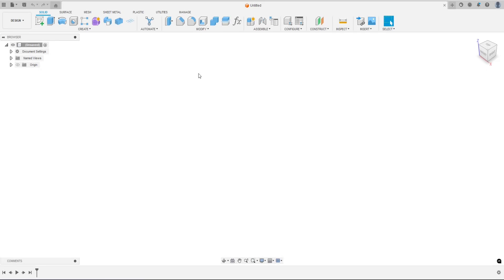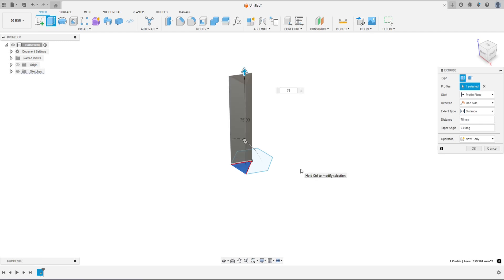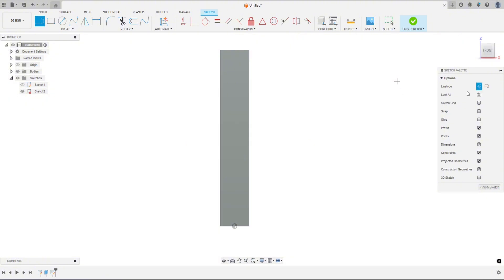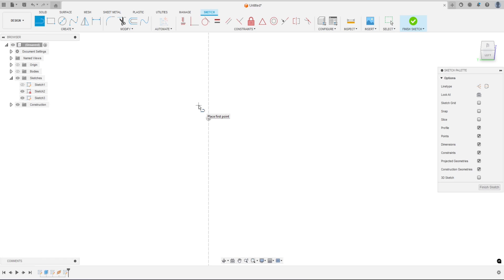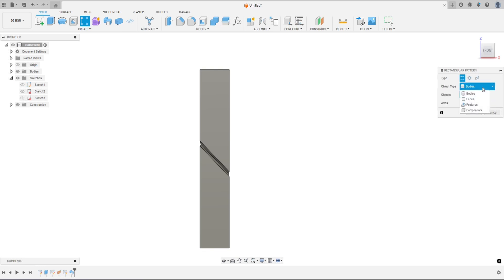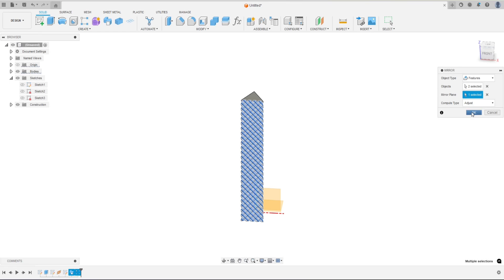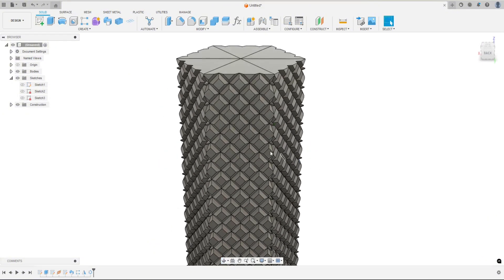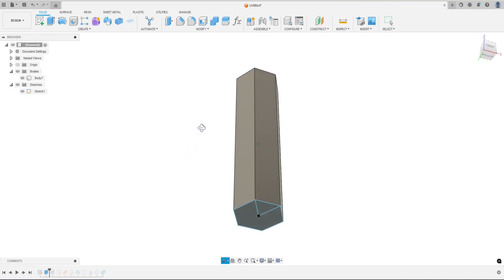Autodesk Fusion: Knurling on a Hexagon